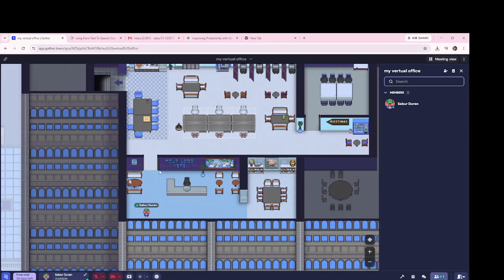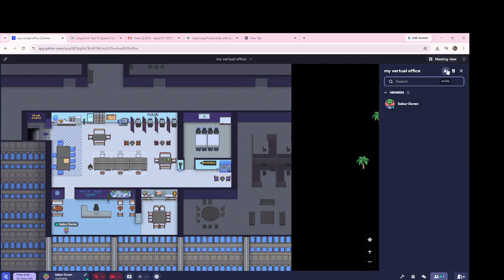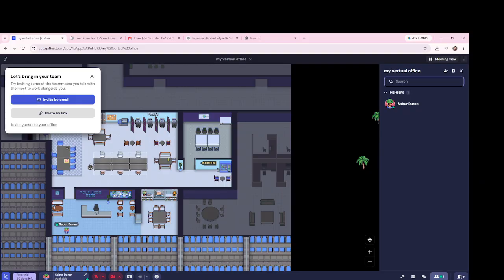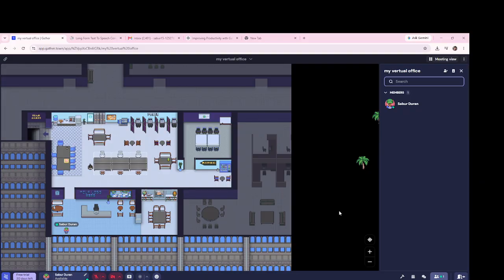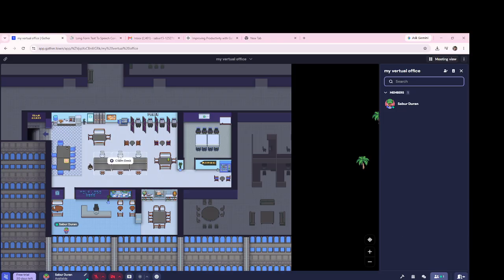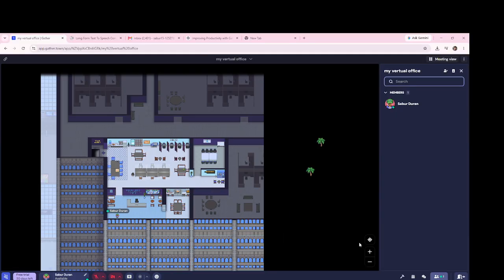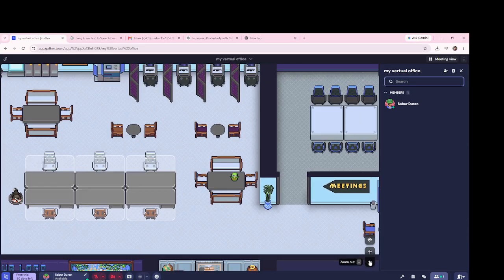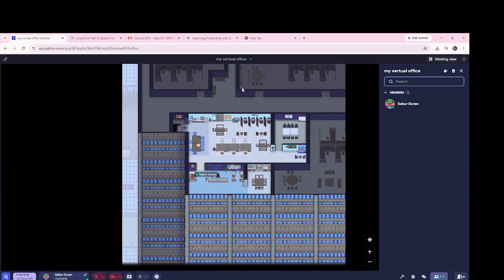How to Improve Productivity with Gather Full Guide 2026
Learn how to improve productivity with Gather using this complete step-by-step guide for 2026. In this video, you'll learn how to create an organized virtual workspace, reduce distractions, improve team communication, manage meetings, collaborate more effectively, and use Gather features to build a more productive remote work environment. Whether you're working remotely, managing a team, studying online, or collaborating with coworkers, this guide will help you use Gather to improve productivity and stay organized.